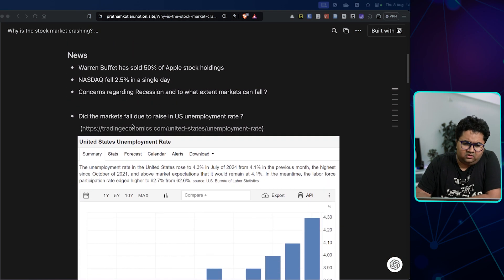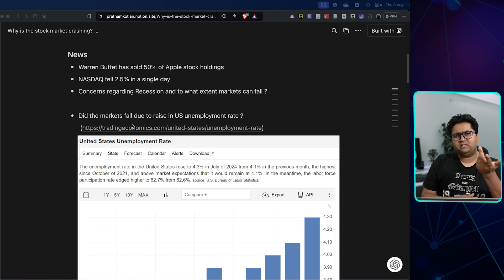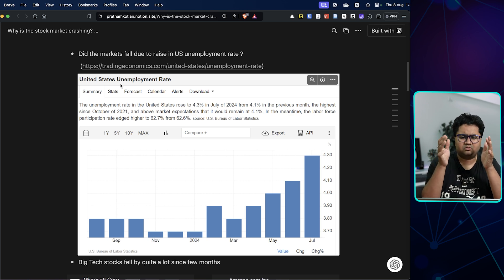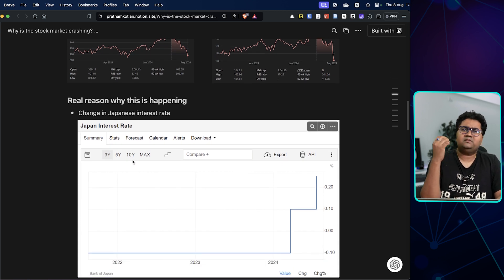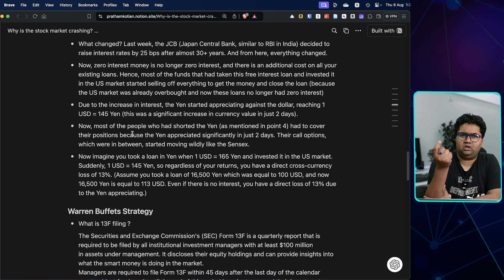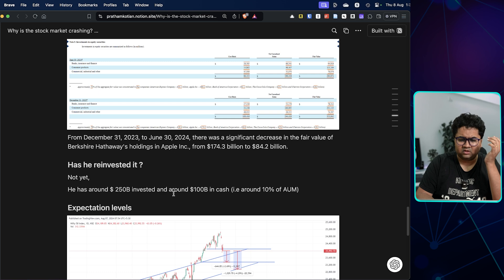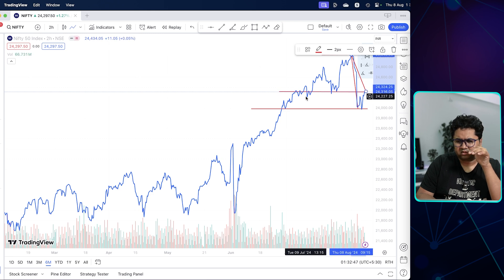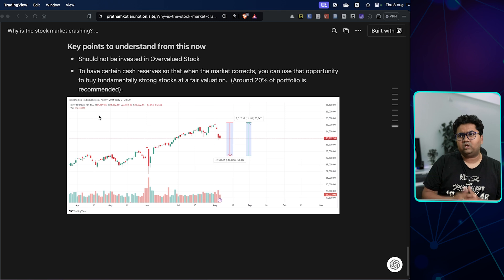Why are stock market correcting?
In this video, we explore why the stock market is experiencing a correction. We’ll break down the key factors contributing to the market's decline, including economic indicators, investor sentiment, and external events. Understand the reasons behind the correction and what it means for your investments.

Chapters

0:00 Introduction
1:03 why is stock market crashing
2:38 US unemployment rate
3:33 Big tech falling
4:37 Interest rate arbitrage
6:16 Warren Buffett strategy
7:16 Indian markets
9:00 conclusion